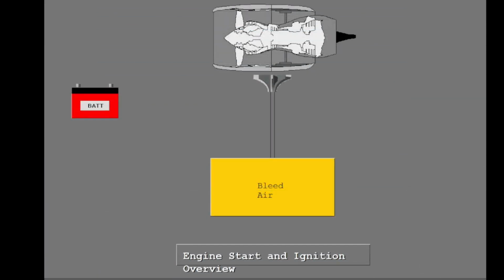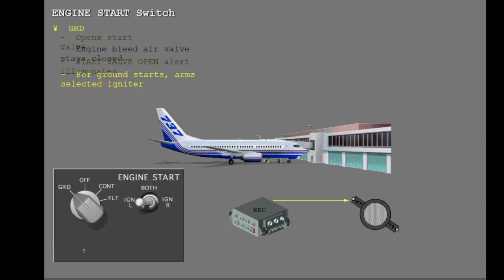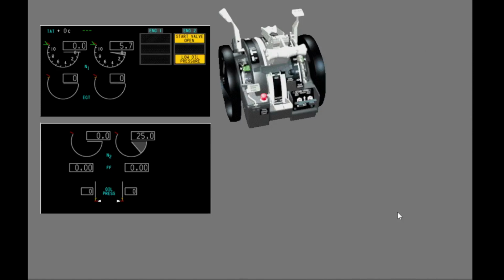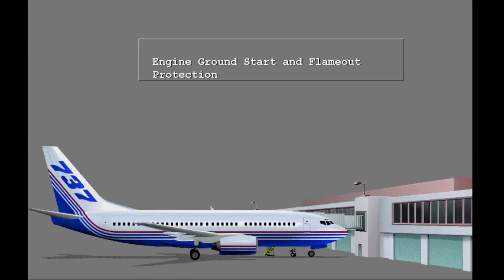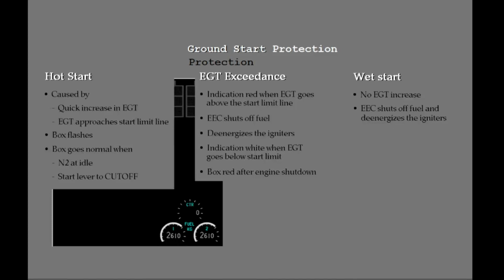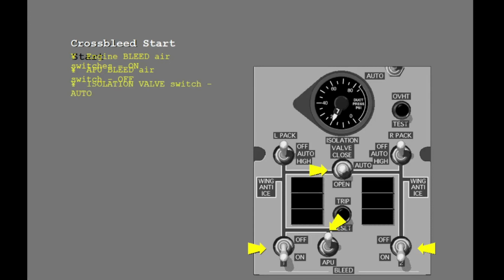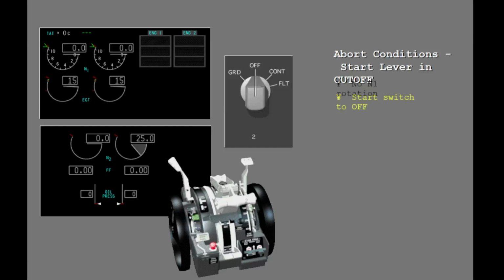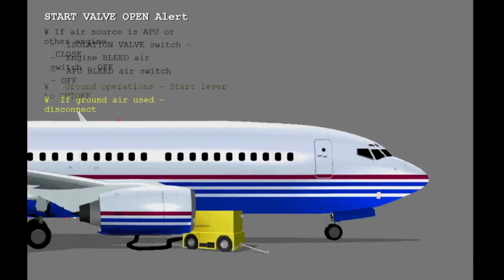Boeing 737NG (600/700/800/900ER) - Engine System - Start and Ignition | Computer Based Training